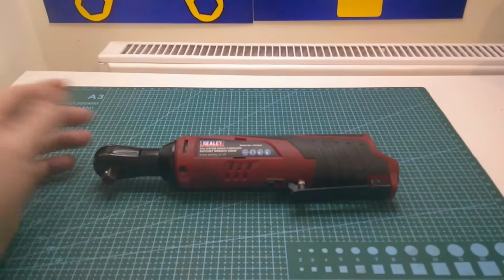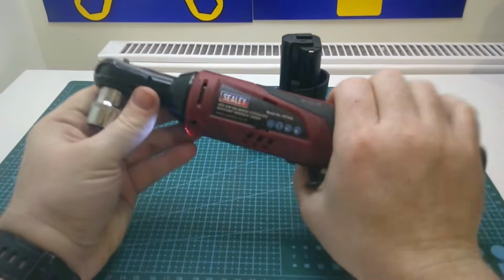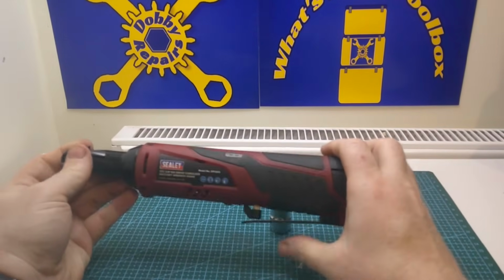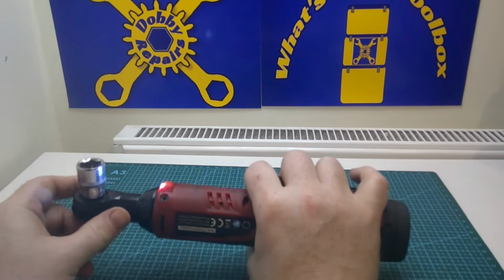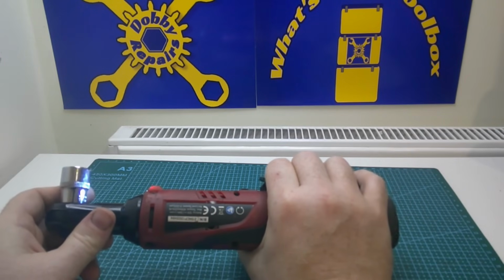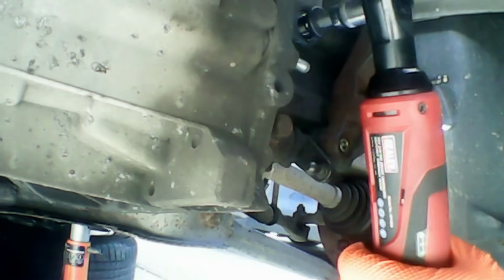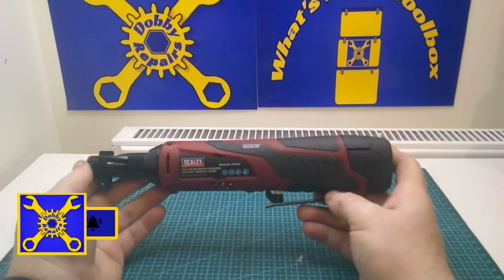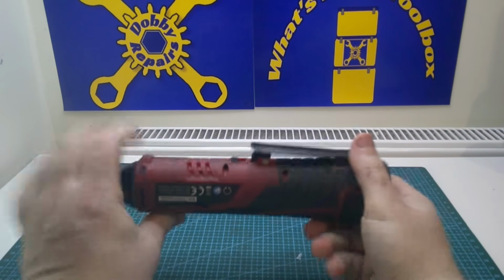What's In My Toolbox – Sealey CP1202 3/8" Cordless Ratchet (My New Favourite Ratchet!)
Welcome to Dobby's Repairs!

In this video, we're diving into a hands-on review of the Sealey CP1202 12V Cordless 3/8" Drive Ratchet. I’ve had this tool for over 3 months now, and I’ve been reaching for it every chance I get.

I’ll break down its features, performance, pros and cons—and of course, give it the all-important Spanner Rating! 🔧

At Dobby’s Repairs, I focus on helping you work on your vehicle safely without breaking the bank on expensive tools. Whether you're a DIYer or just getting started, I’ll show you how to get the job done right!

💬 What features do you look for in a cordless wrench?
🛠 Got a tool you want reviewed? Drop it in the comments and I’ll check it out!

And don’t forget—let me know what you think of the intro and thumbnail! Did it grab your attention?

🔧 Dobby the Fixing Elf